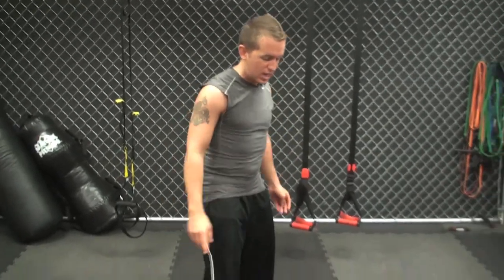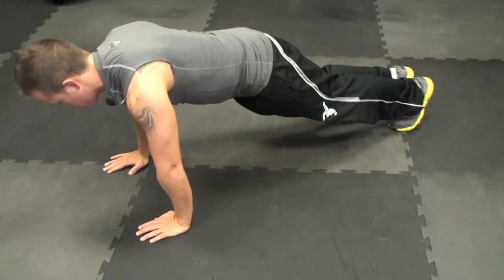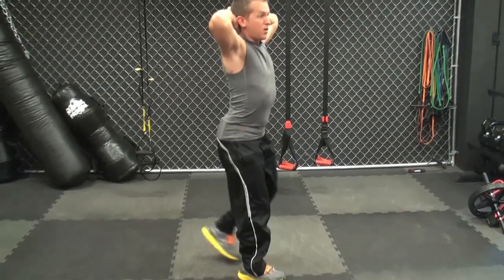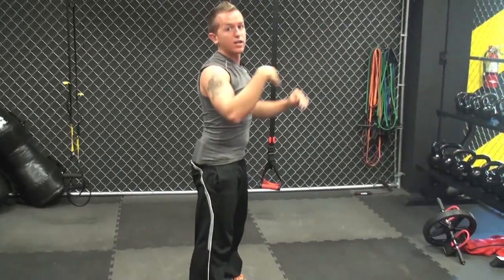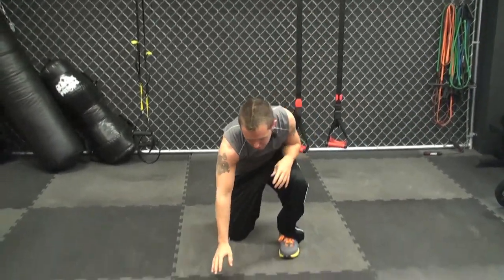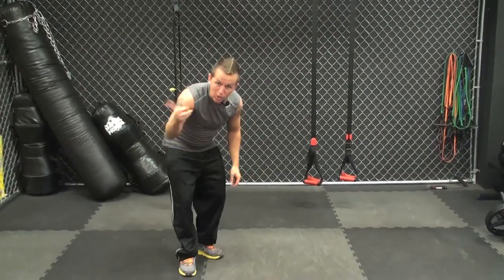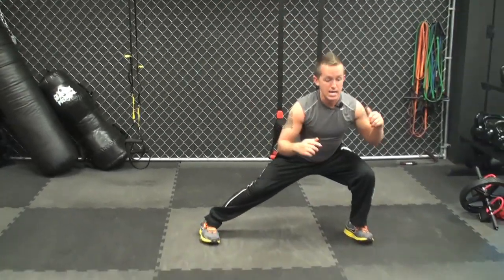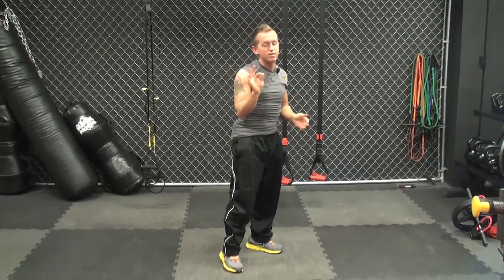10-Minute No Equipment Total Body Workout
In this video, we've got a 10 minute at home bodyweight workout for you that uses the 40/20 style of training. That means you'll go through this 10-exercise circuit doing 40 seconds of hard exercise followed by 20 seconds of rest for each exercise. Here's the workout:

1. Total Body Extensions
2. T-Pushups
3. Prisoner Reverse Lunges
4. Bodysaw / Rocking Planks
5. Bodyweight Squats
6. Mountain Climbers
7. Jumping Jacks
8. Side Plank (20 seconds per side)
9. Alternating Lateral Lunges
10. Burpees

Want a FREE 12-minute bodyweight workout right out of Craig Ballantyne's Home Workout Revolution program?